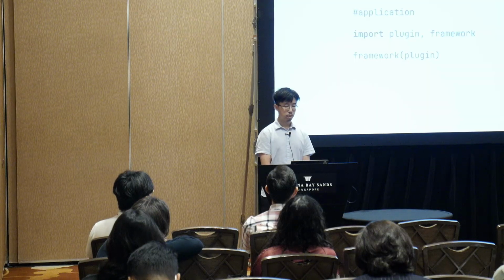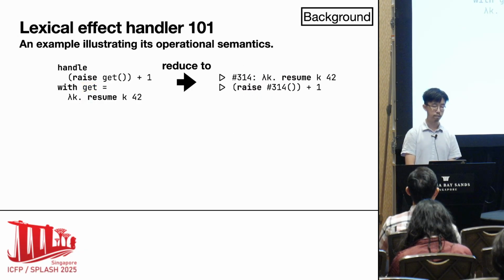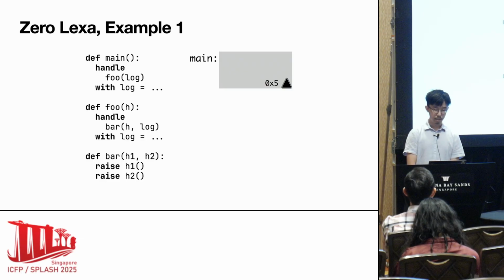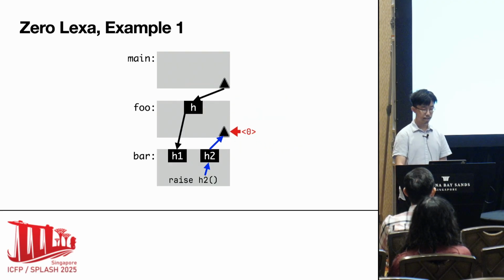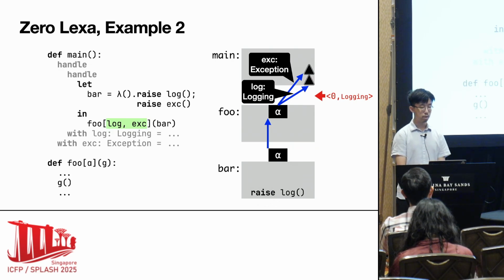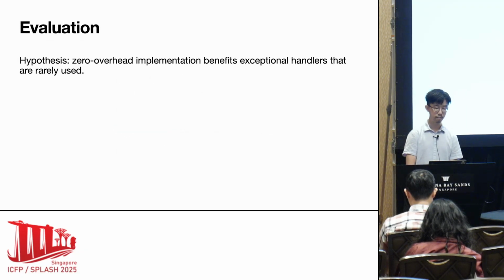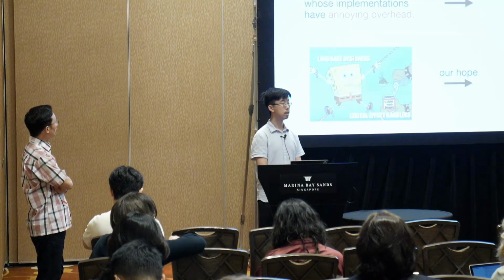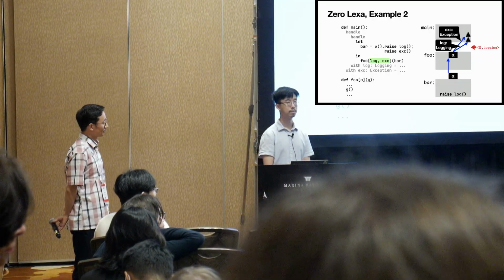[OOPSLA'25] Zero-Overhead Lexical Effect Handlers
Zero-Overhead Lexical Effect Handlers (Video, OOPSLA2 2025)
Cong Ma, Zhaoyi Ge, Max Jung, and Yizhou Zhang
(University of Waterloo, Canada; University of Waterloo, Canada; University of Waterloo, Canada; University of Waterloo, Canada)

Abstract: Exception handlers—and effect handlers more generally—are language mechanisms for structured non­local control flow. A recent trend in language-design research has introduced lexically scoped handlers, which address a modularity problem with dynamic scoping. While dynamically scoped handlers allow zero-overhead implementations when no effects are raised, existing implementations of lexically scoped handlers require programs to pay a cost just for having handlers in the lexical context. In this paper, we present a novel approach to implementing lexically scoped handlers of exceptional effects. It satisfies the zero-overhead principle—a property otherwise met by most modern compilers supporting dynamically scoped exception handlers. The key idea is a type-directed translation that emits information indicating how handlers come into the lexical context. This information guides the runtime in walking the stack to locate the right handler. Crucially, no reified lexical identifiers of handlers are needed, and mainline code is not slowed down by the presence of handlers in the program text. We formalize the essential aspects of this compilation scheme and prove it correct. We integrate our approach into the Lexa language, allowing the compilation strategy to be customized for each declared effect based on its expected invocation rate. Empirical results suggest that the new Lexa compiler reduces run-time overhead in low-effect or no-effect scenarios while preserving competitive performance for effect-heavy workloads.